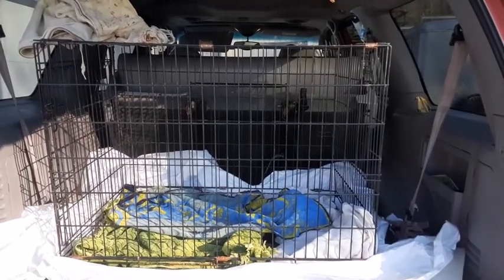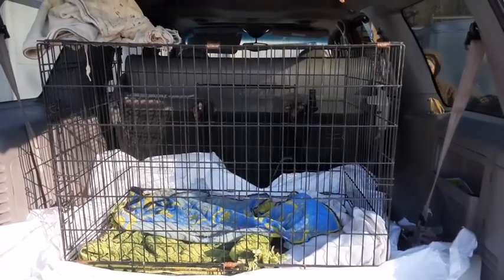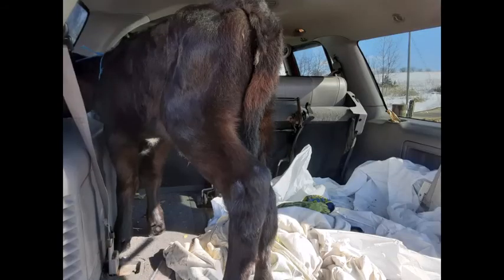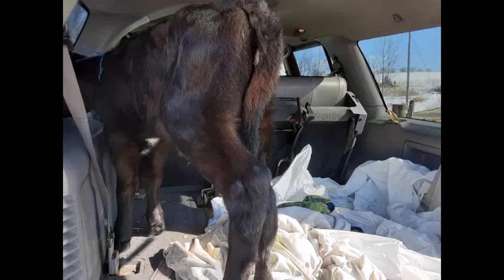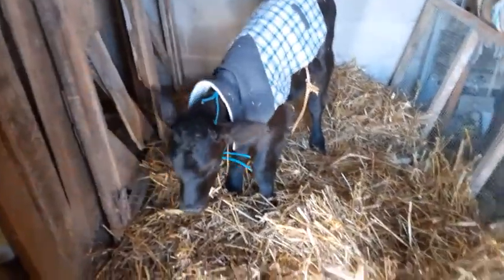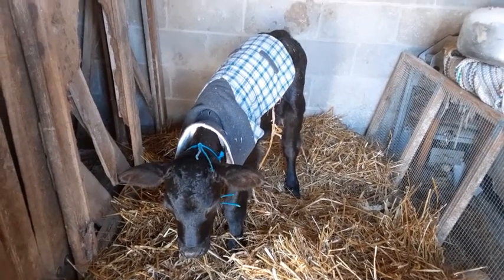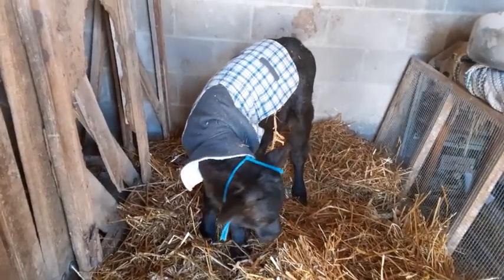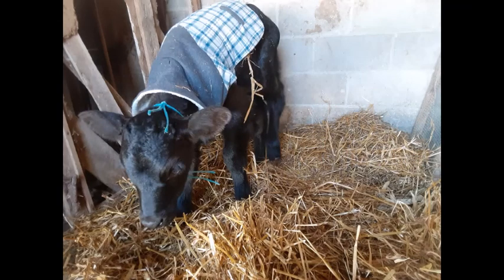Bringing home a bottle calf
Watch us bring home a new bottle calf.
Learn more about bottle calves here:
5 Steps to Raising Bottle Calves
Are Bottle Calves Right for you?